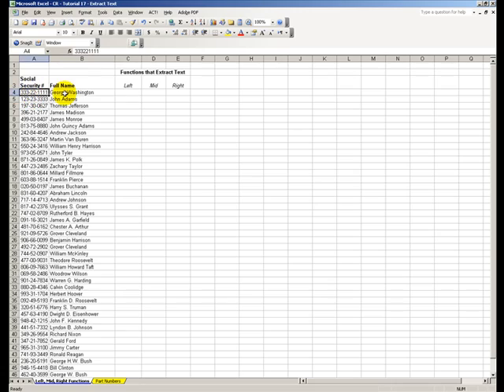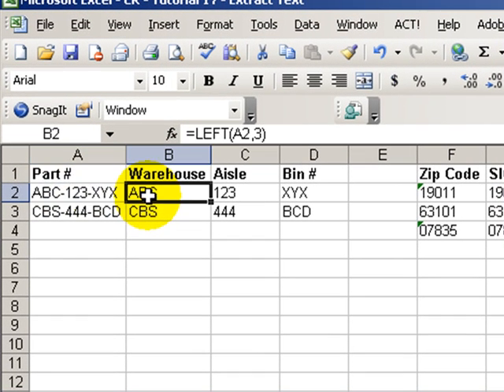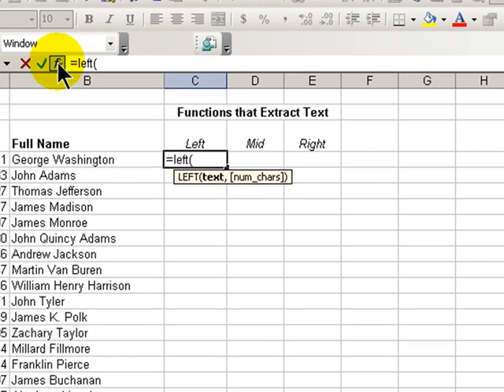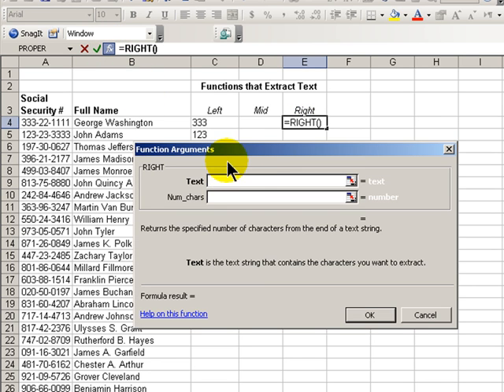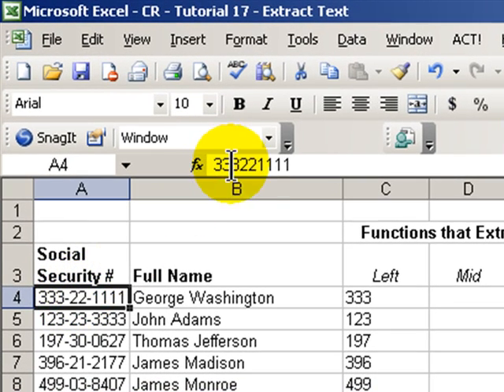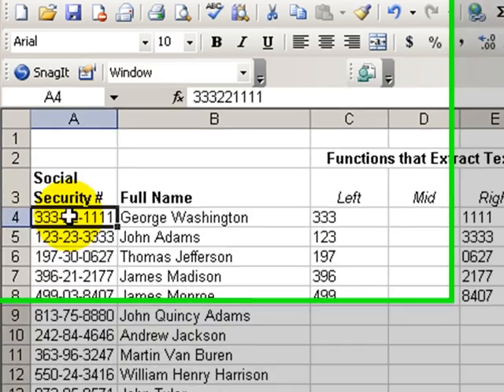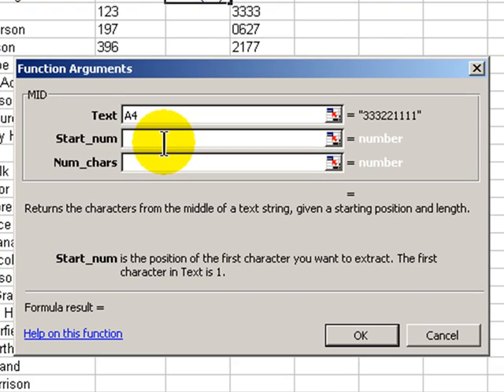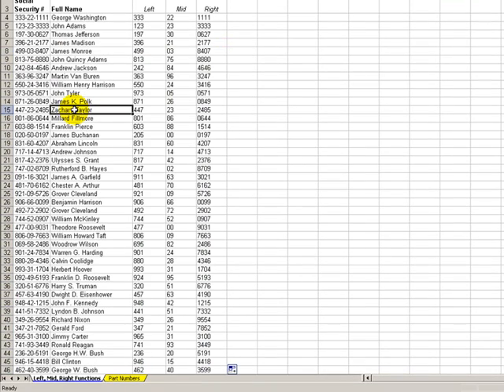Use Excel's Left, Mid & Right Functions to extract text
Sometime you will need to extract part of a cell's contents - e.g. the 1st 3 characters of a part number or the last 4 digits in a Social Security Number.

Excel's Text Functions (Left, Mid & Right) are "just the ticket" to use.

Watch this short Excel Video Lesson to learn how to do this.